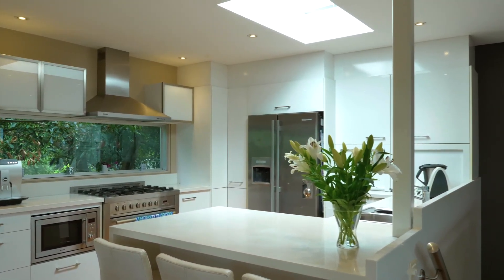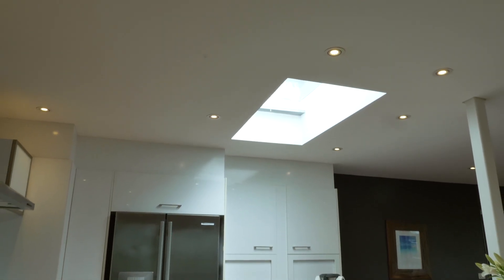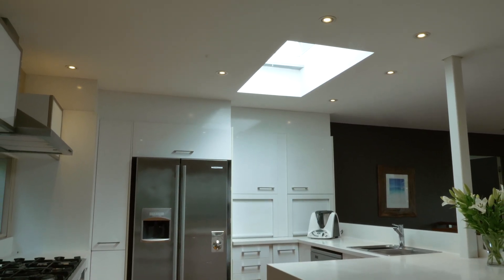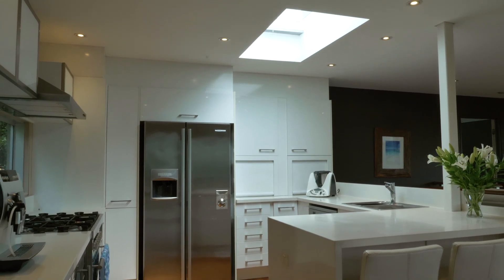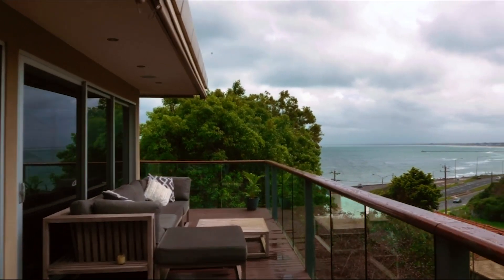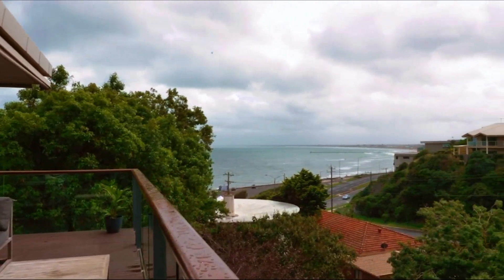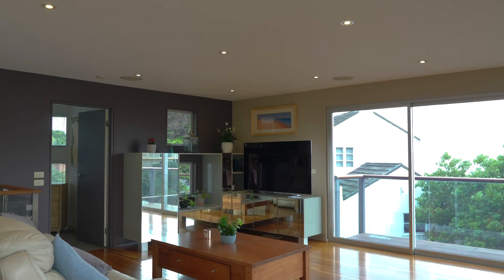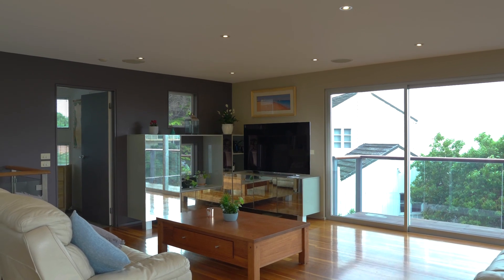Dream Oliver's Hill Lifestyle Awaits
Stunning 3 level home with bay and Sweetwater Creek Reserve views.